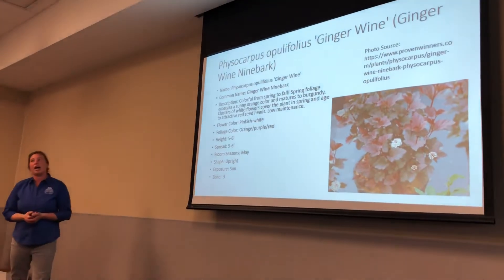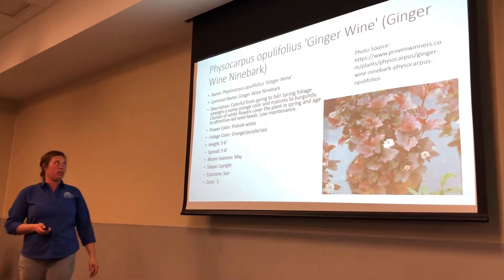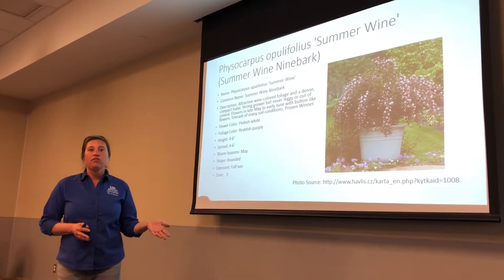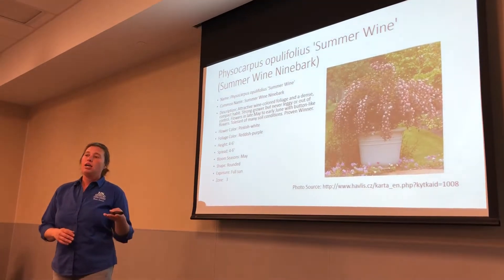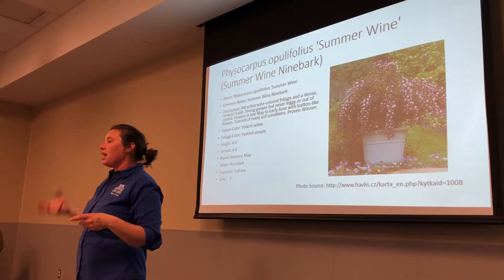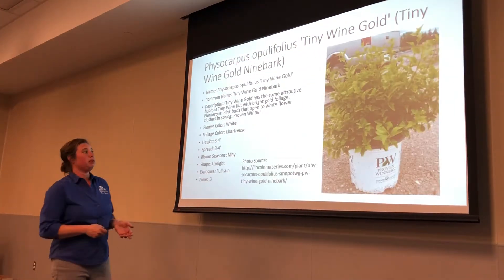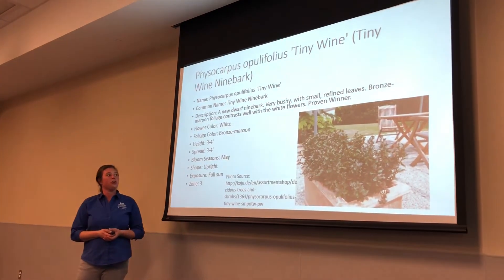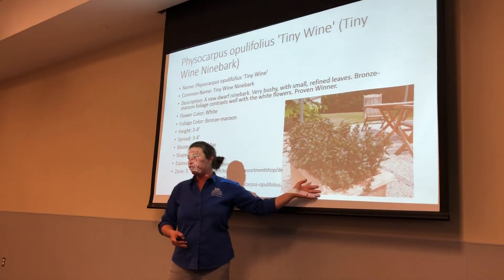Ninebarks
Container Gardening: Shrubs & Perennials